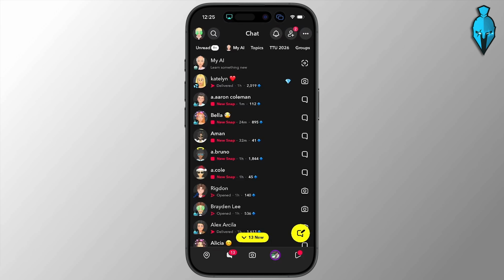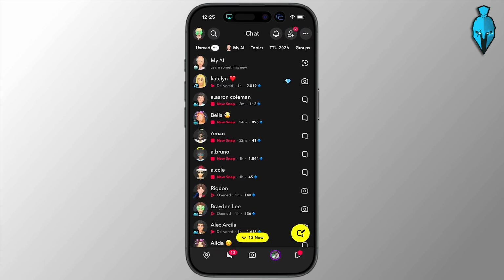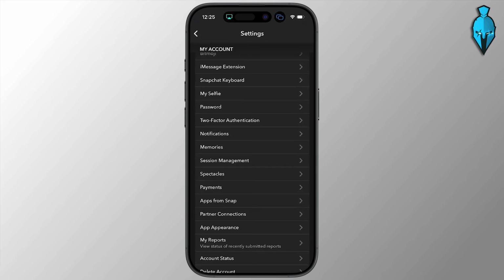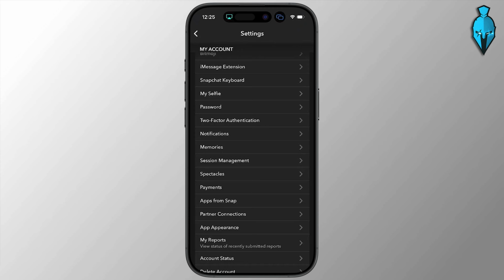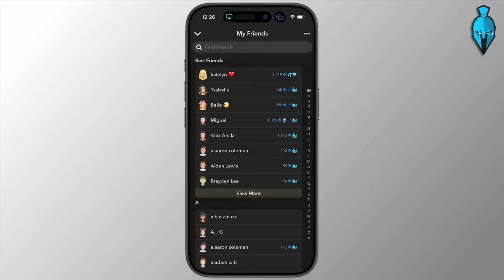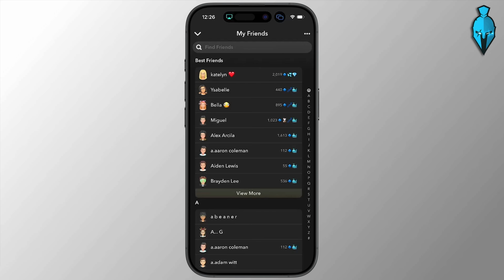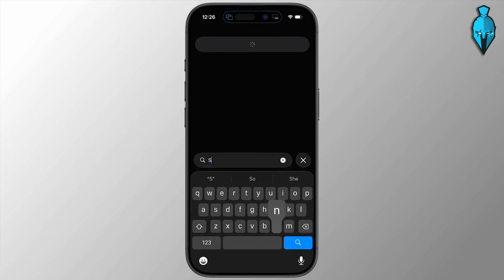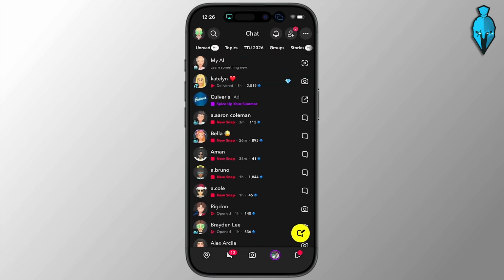How To Fix Snapchat Adding Friends - Full Guide